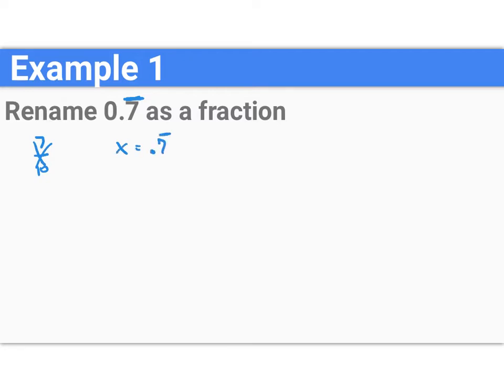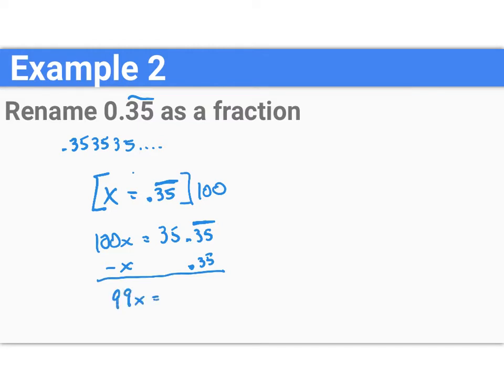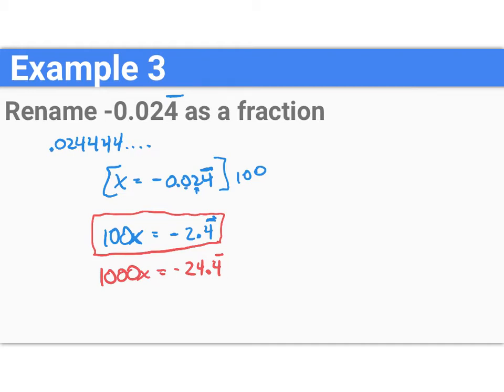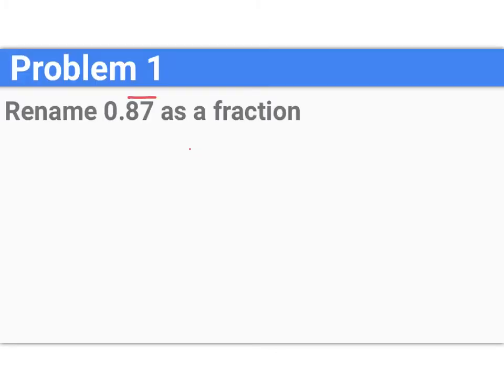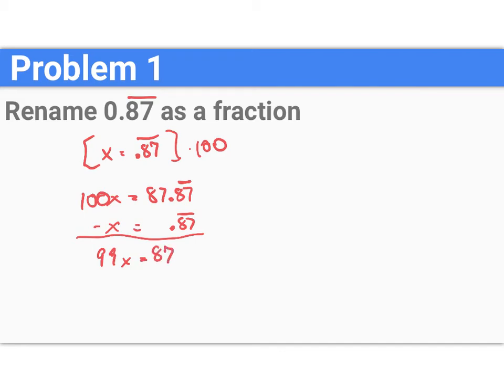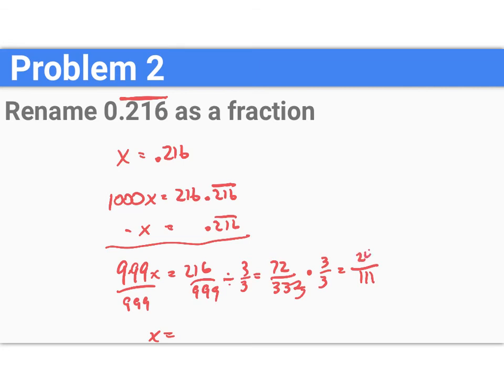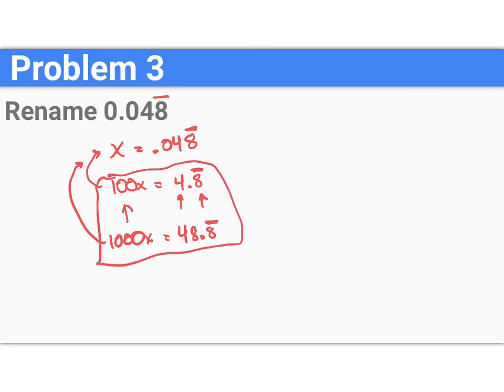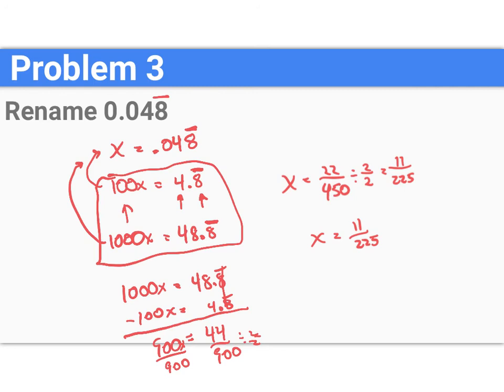Lesson 2038 Equations Repeating Decimals as Rational Numbers